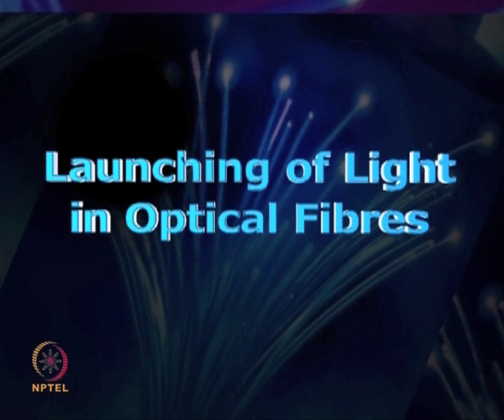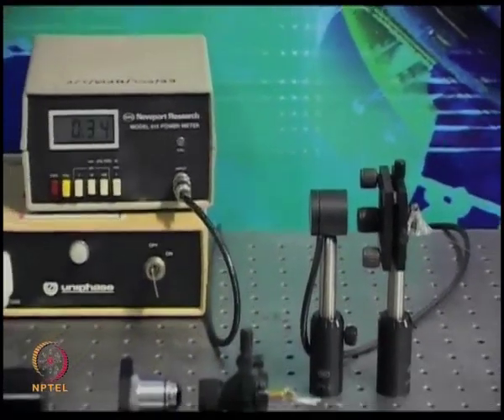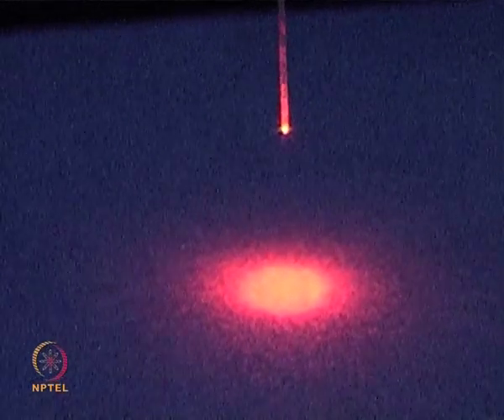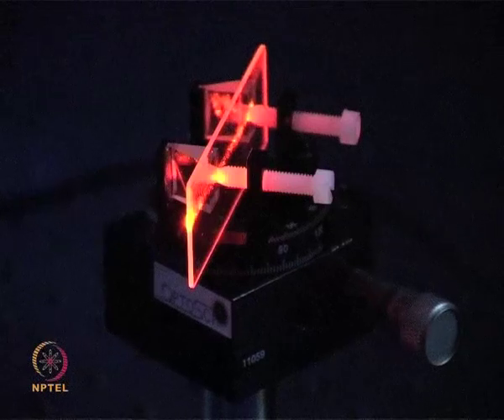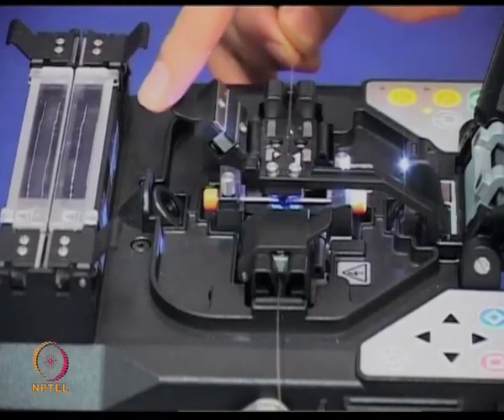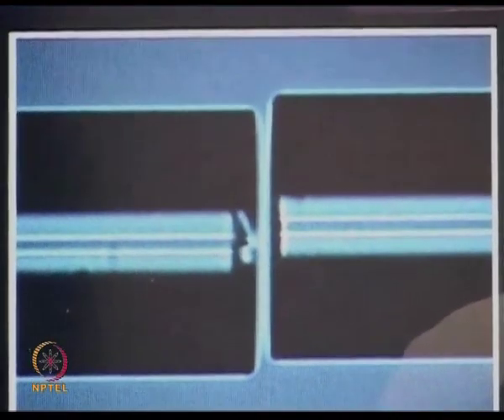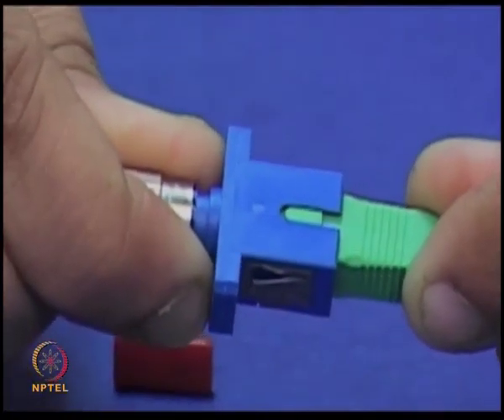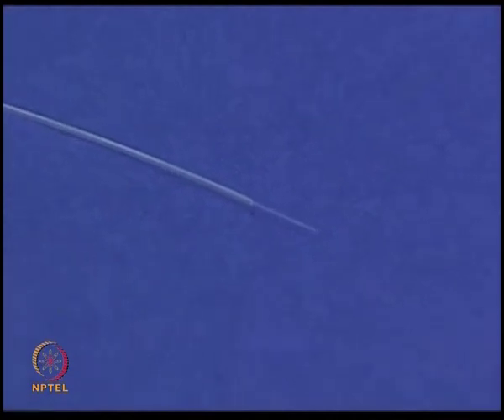Laboratory Experiments -I